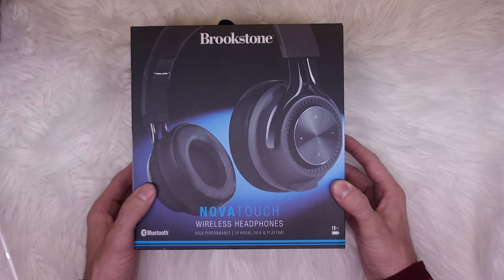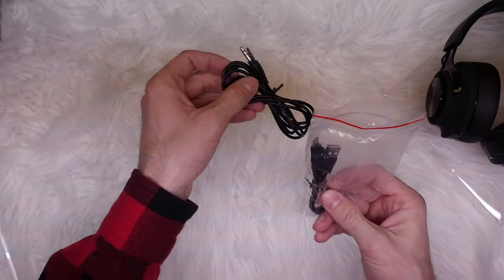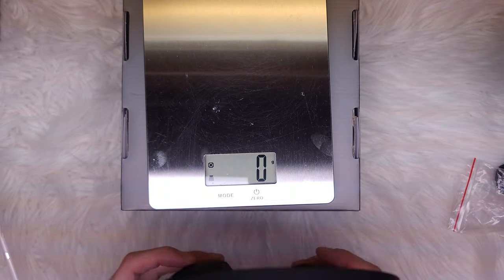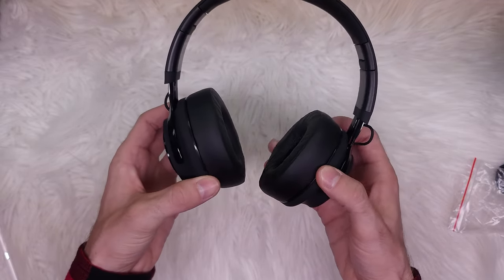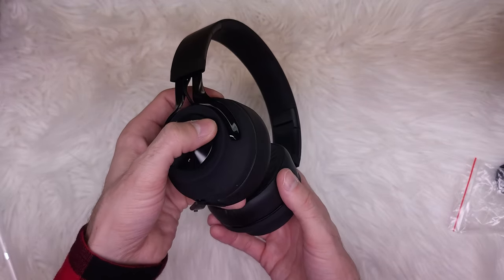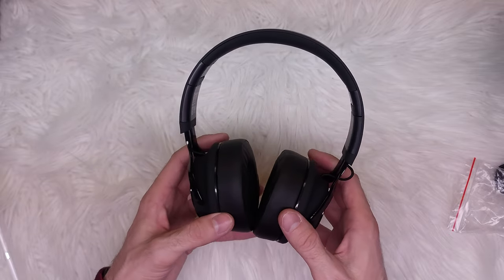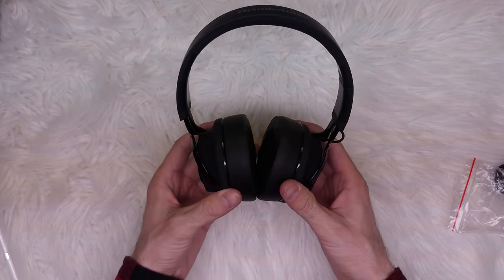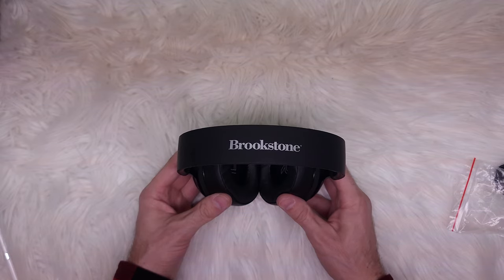Brookstone Nova Touch wireless headphones review